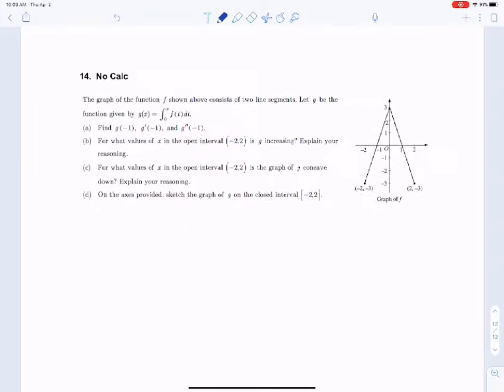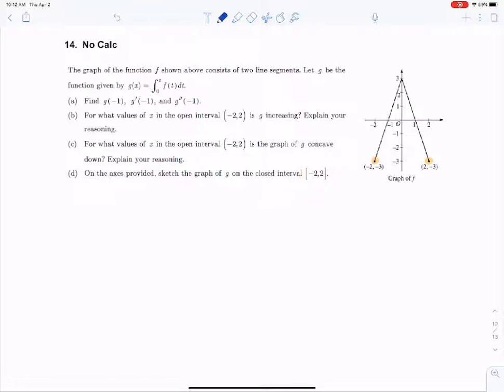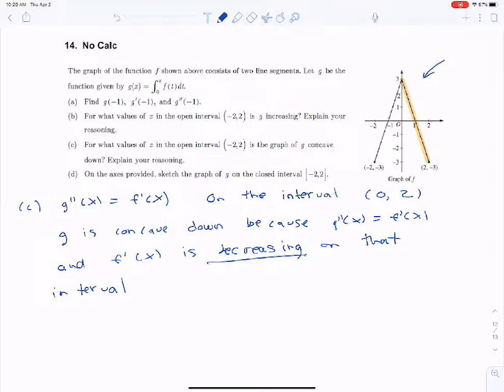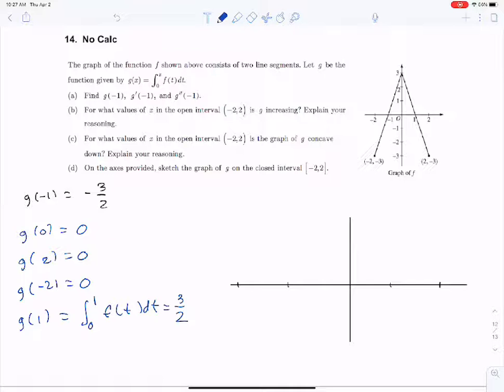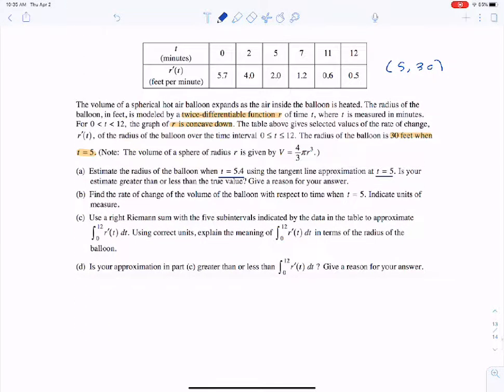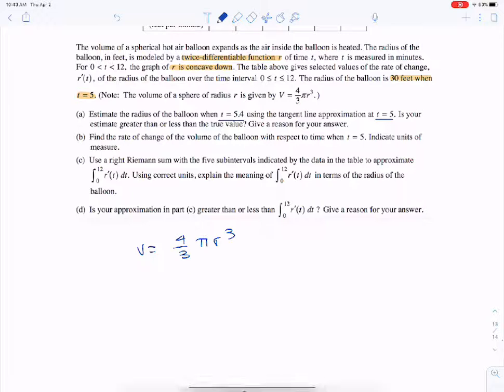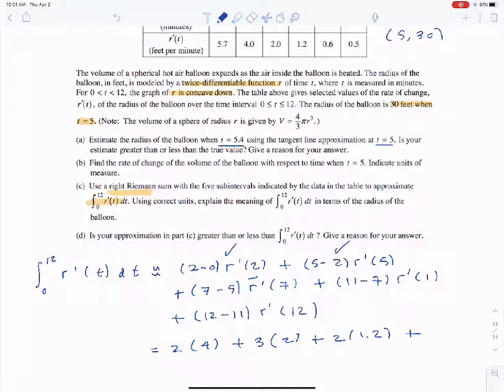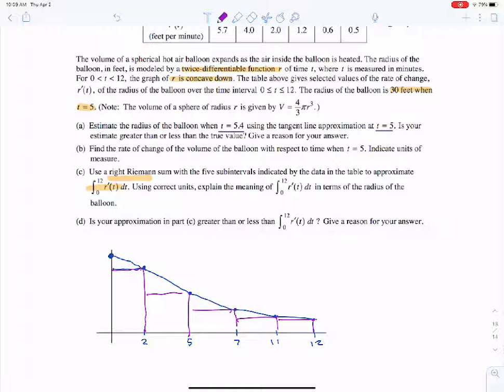Free response questions 14 and 21